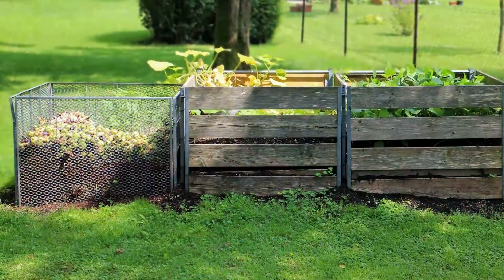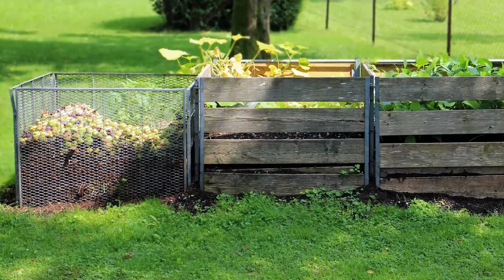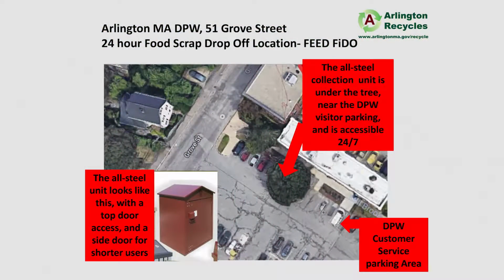Composting and Gardening Best Practices - Ep.4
When not properly maintained, compost bins and gardens can be inviting food sources for rodents. This video promotes rodent-proof best practices for home composting and gardening.